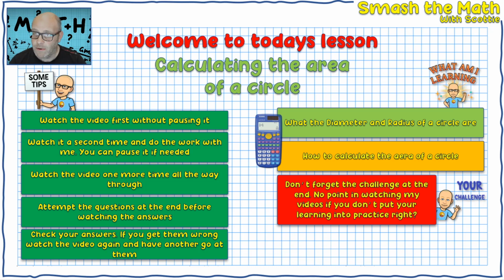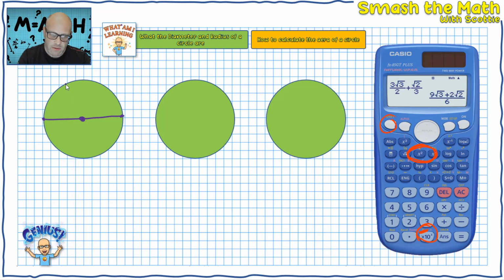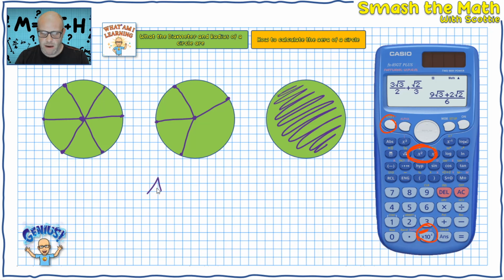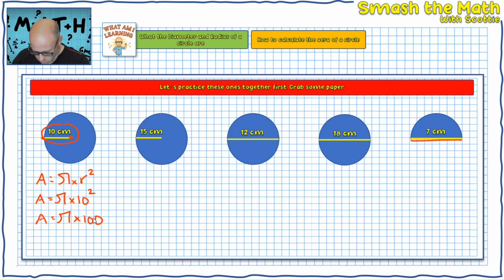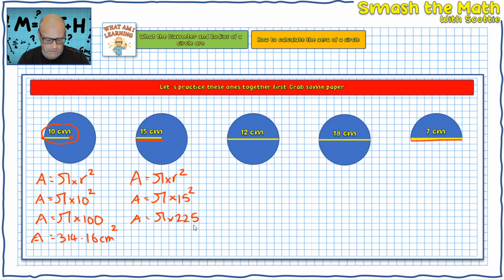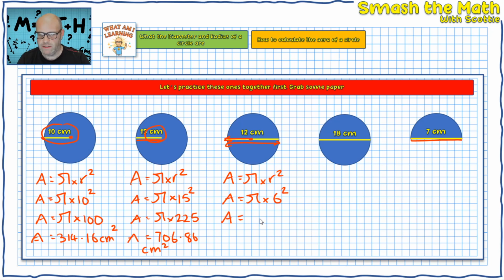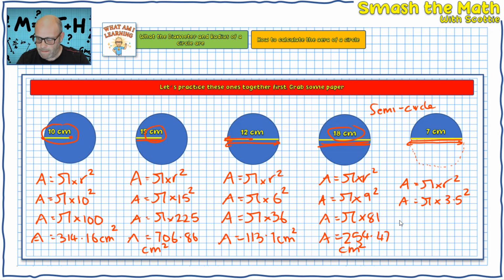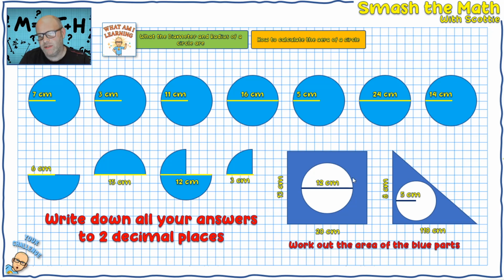Smash The Math - Calculating The Area Of A Circle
Shows you how to calculate the area of a circle. Explains the easy mistakes that can be made when yo are calculating them. Shows you how to work out the answers with a calculator. As always, also includes some questions for you to try.